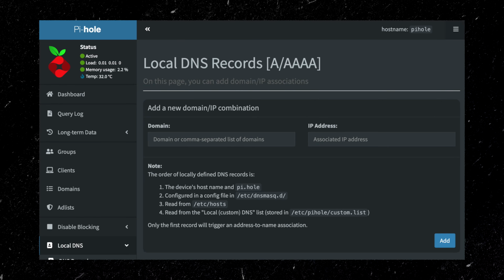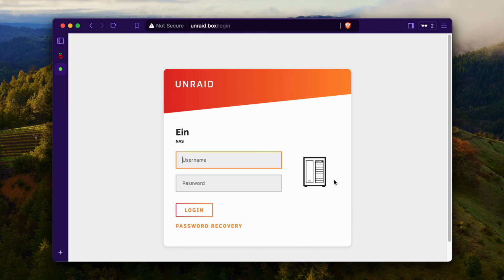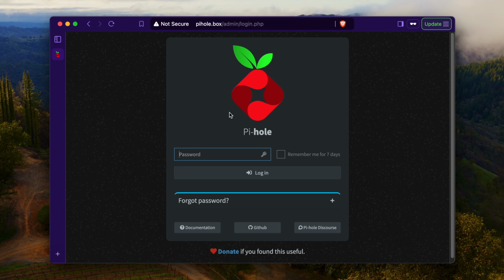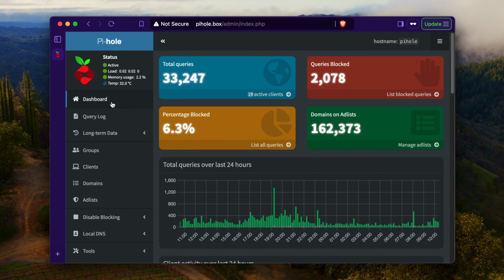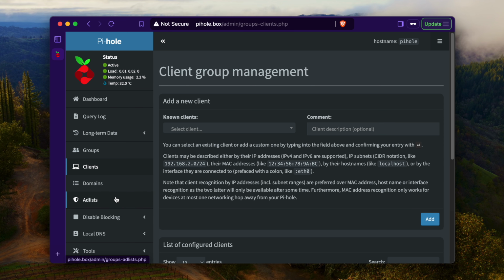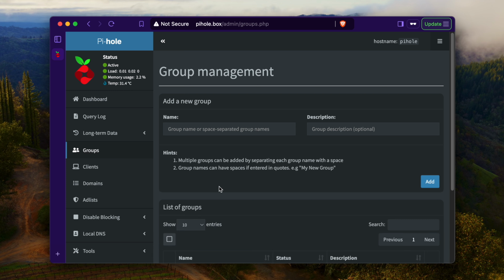4 Reasons Why Pi-Hole Should Be Your Next Raspberry PI Project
Pi-hole might be the most popular raspberry pi project out there, but is it overrated? In this video, I share my thoughts on the matter.

00:00 Intro
00:23 DNS
00:45 Problem
00:57 Solution
01:10 Overview
01:17 Reason 1
01:40 Reason 2
02:10 Reason 3
02:32 Reason 4
03:07 Conclusion